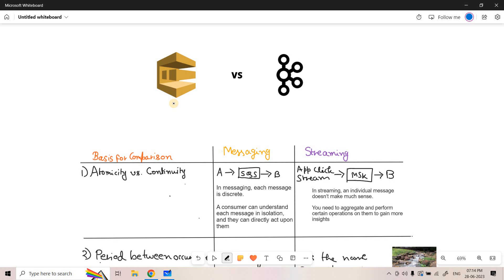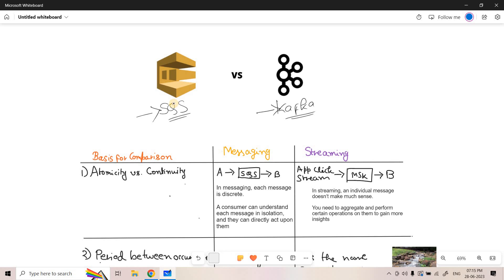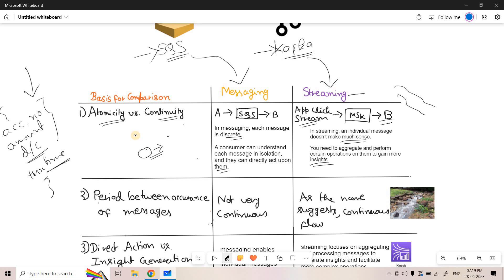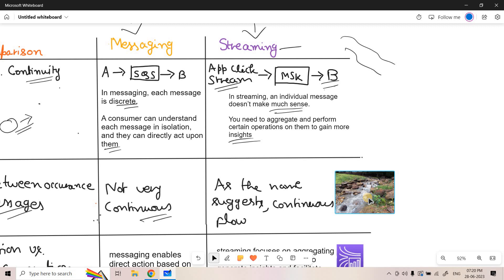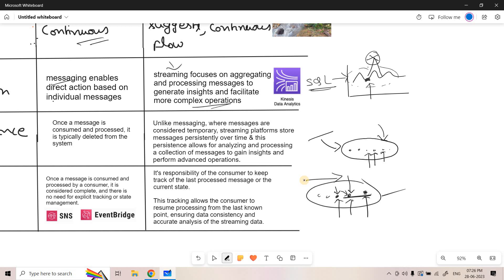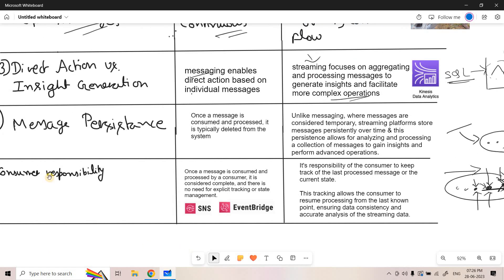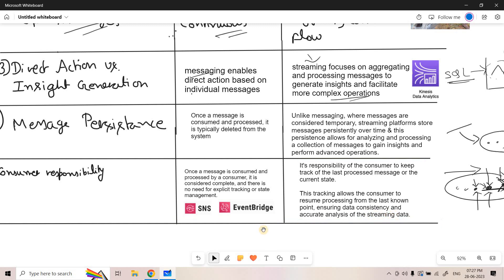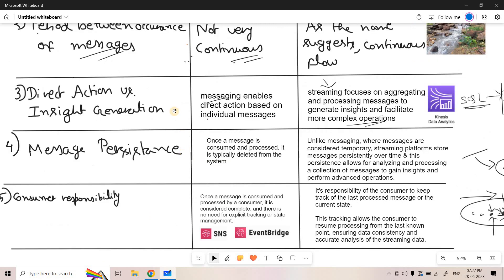🎥 Streaming 🆚 Messaging: Unveiling the Differences Between Kafka and SQS! 🌐📨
Streaming and messaging play crucial roles in data-driven architectures, but understanding the distinctions between them is vital for making informed decisions💡🔄

Whether you're dealing with real-time data processing, event-driven architectures, or building scalable and resilient systems, understanding the nuances of streaming and messaging platforms is paramount. 💪🌐

In this video, we are going to explore the contrasting approaches of streaming and messaging with a specific focus on Kafka and SQS. 📹🔍

YOU JUST NEED TO DO